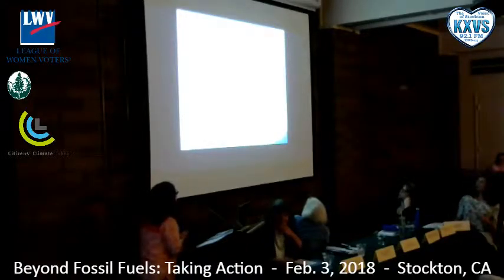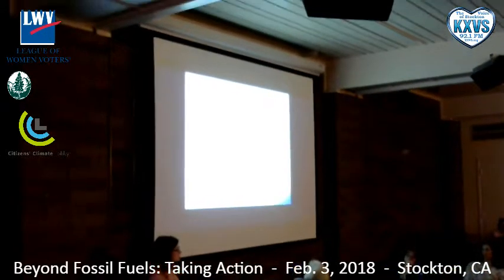Beyond Fossil Fuels: Taking Action - Feb. 3, 2018 - Stockton, CA - Pt. 2 on KXVS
How do we transition from a dependence on fossil fuels to increase the use of alternative energies?

Environmental leaders speak about reducing oil dependence, Carbon Fee & Dividend, Cap & Trade, a 100% renewable target, decarbonized buildings, and much more.

Presenters:
Diz Swift - Climate Change Program Director, LWV
Katelyn Roedner Sutter - Program Analyst, Environmental Defense Fund
Kathryn Phillips - Director, Sierra Club California
Hal Ferber -retired attorney, founding member of Sacramento Citizens Climate Lobby
Barbara Barrigan-Parrilla - Executive Director, Restore the Delta

Saturday, February 3, 2018, 12:30 pm - 3:00 pm
Fireside Room, Central United Methodist Church

Delta-Sierra Group
League of Women Voters of SJC
League of Women Voters of California
CCL Stockton-Antioch
Citizens Climate Lobby
Sierra Club
Sierra Club California